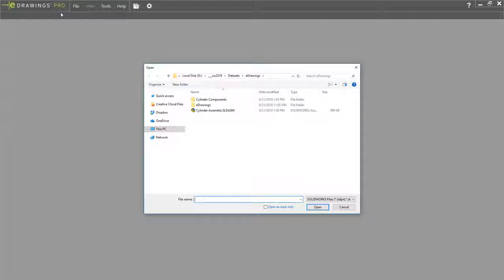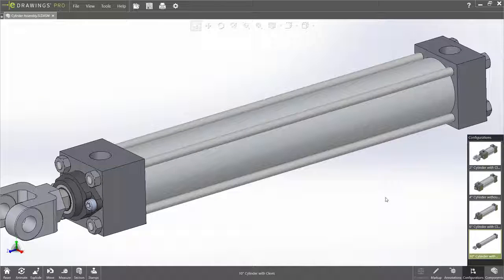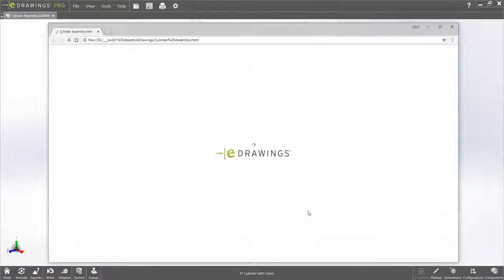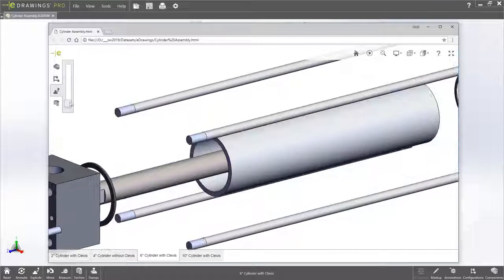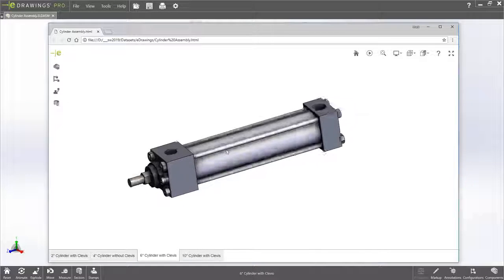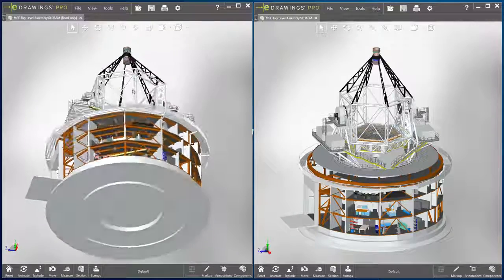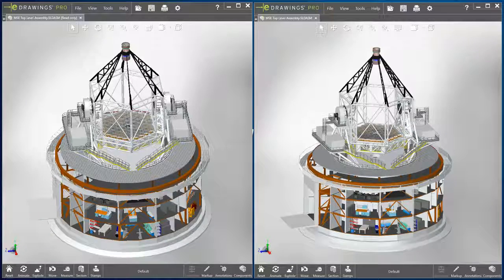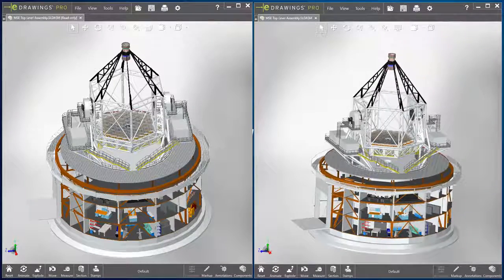eDrawings SOLIDWORKS 2019